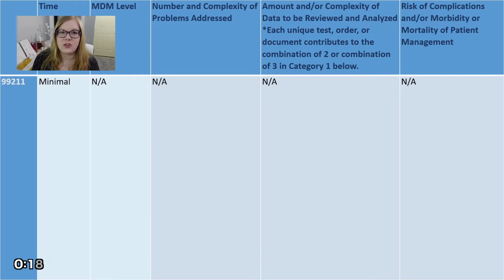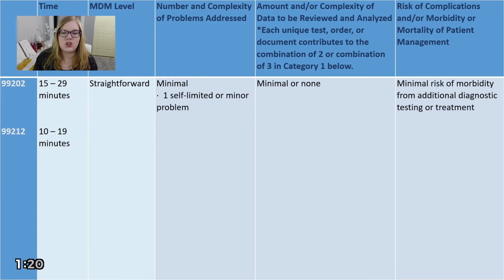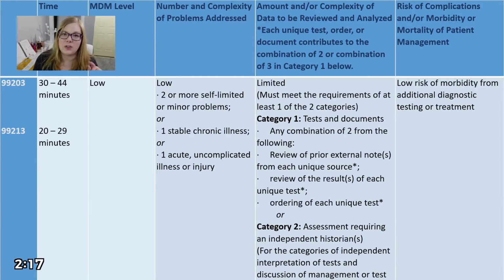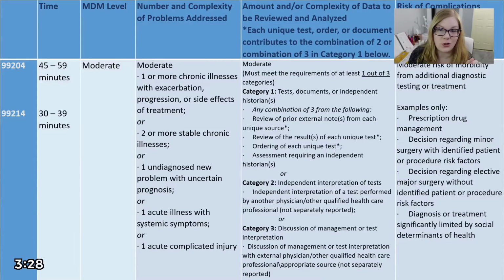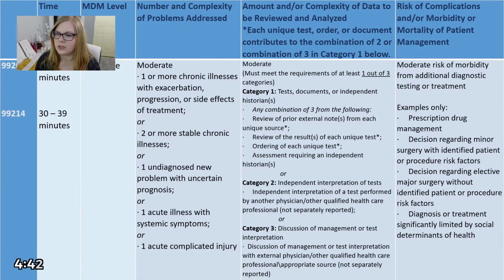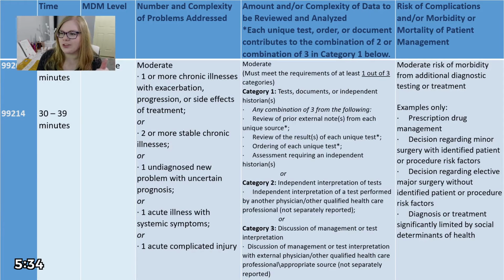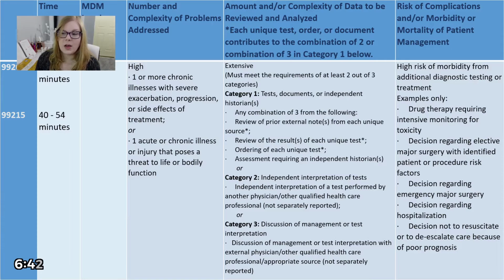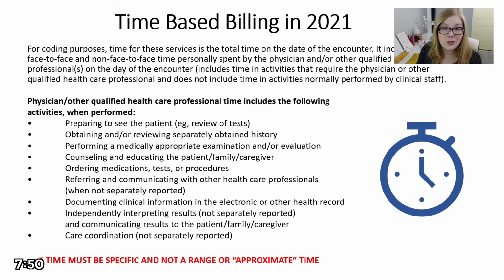2021 OFFICE VISIT CODE EXPLAINED IN 5 MINUTES - How FAST can 99202-99215 be taught CODING CHALLENGE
We're already into the historical changes to outpatient/office e&m codes and some are tardy to the party! I wanted to try out a challenge and see if I could explain the 5 levels in 5 minutes. Is there really a way to SUPER condense it for busy providers that only have a few minutes? Stick around and see how I do.

2021 CPT
2021 ICD-10-CM
2021 HCPCS